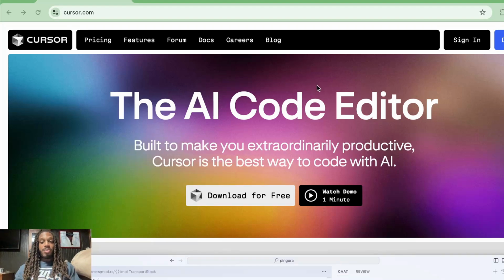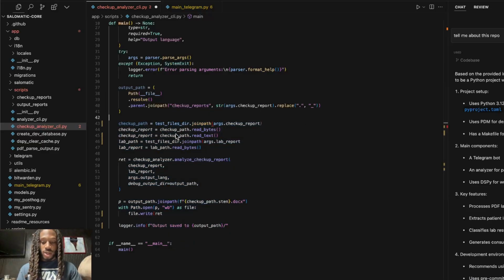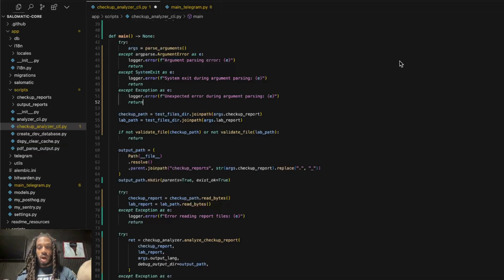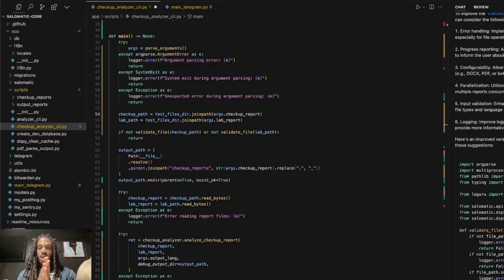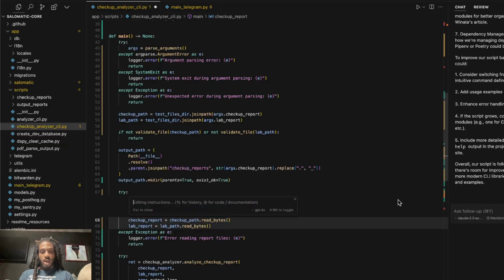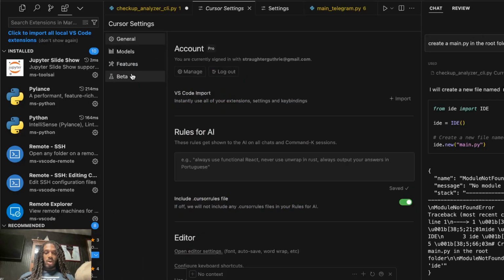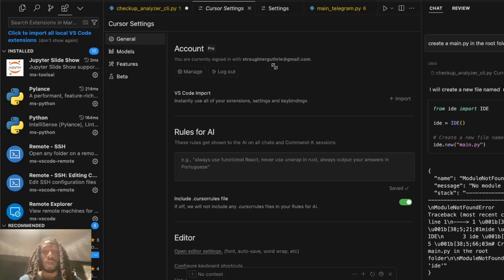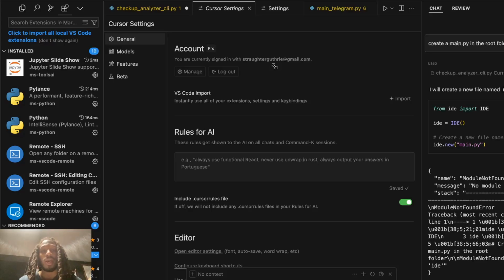Cursor IDE Mastery: Unleash the Full Power of AI-Assisted Coding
🚀 Discover the future of coding with Cursor IDE! This comprehensive guide unlocks the full potential of AI-powered development, showing you how to skyrocket your coding efficiency and creativity.
In this in-depth video, you'll learn:
✨ What sets Cursor IDE apart from traditional code editors
🧠 How to harness GPT-4 and GPT-3.5 for intelligent code suggestions
⚡ Essential shortcuts that will supercharge your workflow
🔧 Advanced features like Composer and Rules File for customized coding
💡 Real-world examples of how Cursor IDE solves complex coding challenges
Whether you're a coding newbie or a seasoned developer, this tutorial is your ticket to the cutting edge of AI-assisted programming. By the end, you'll be equipped to:

Generate entire code snippets with natural language commands
Refactor and debug with AI assistance
Seamlessly manage multi-file projects
Customize Cursor IDE to fit your unique coding style

Don't let your productivity plateau! Dive into this Cursor IDE masterclass and transform the way you write code forever.